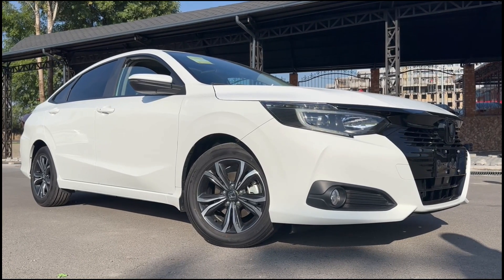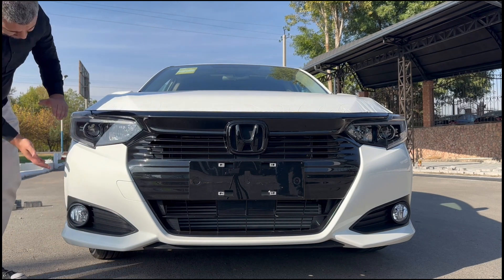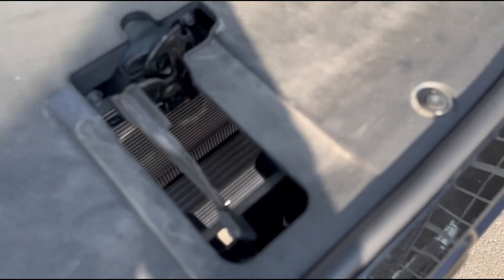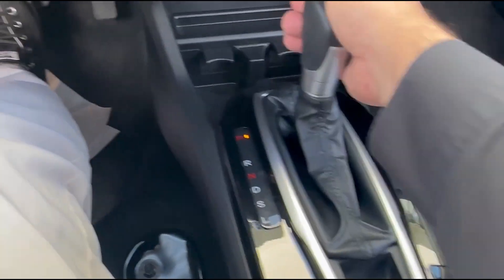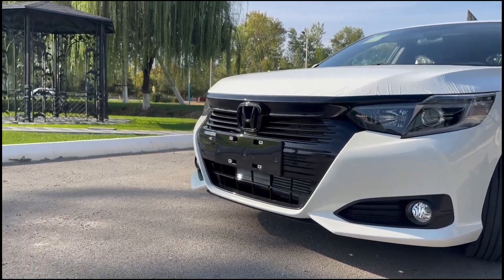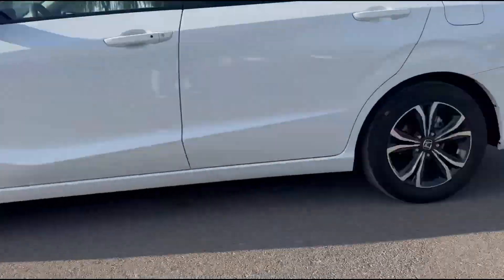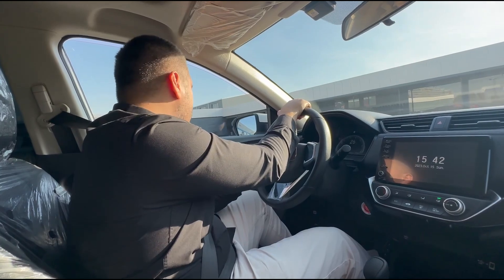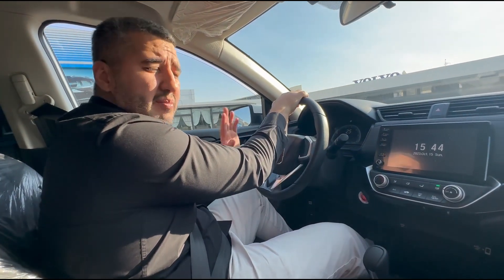2024 HONDA CRIDER FOR 11 000 $ ! Why so CHEAP ???? ALL PROBLEMS !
First Honda can be very unreliable. 11kUSD for a brand new car is a modern dream for any buyer.